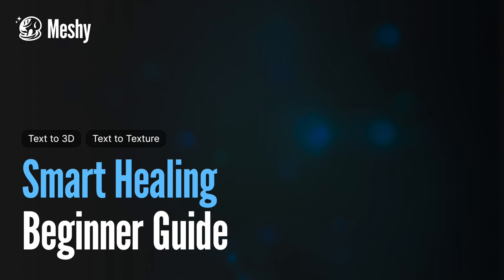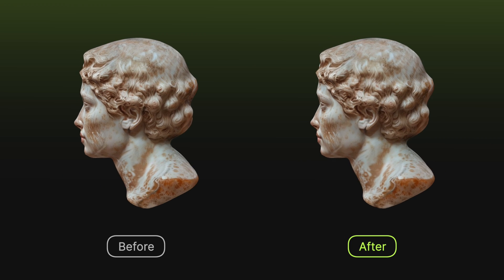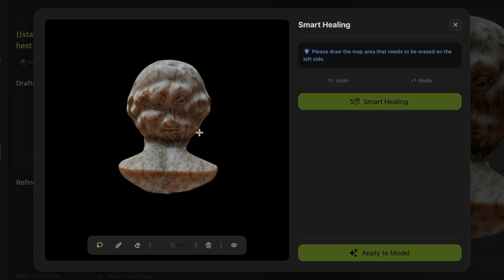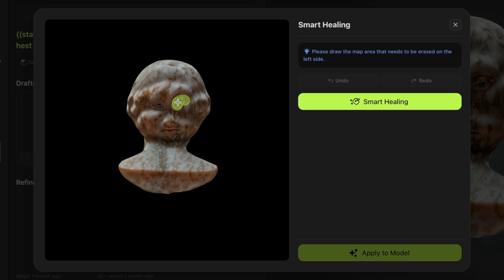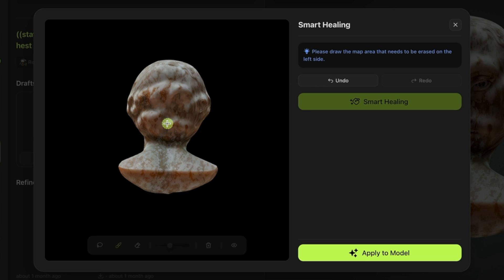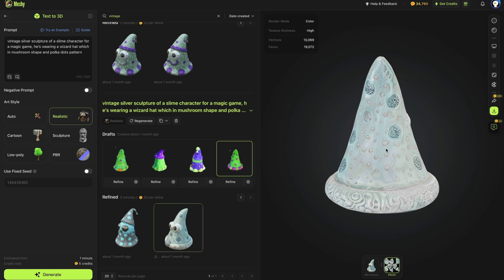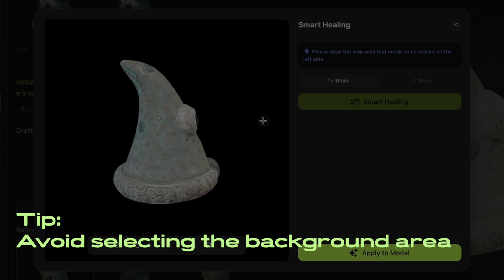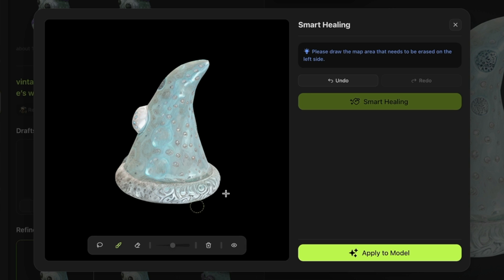How to Easily Remove 3D flaws with Smart Healing | Meshy Tutorial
Learn how to use Meshy's Smart Healing tool to effortlessly fix small texture imperfections on 3D models.
This tutorial covers practical examples and tips for achieving flawless results. Perfect for both beginners and experienced users!